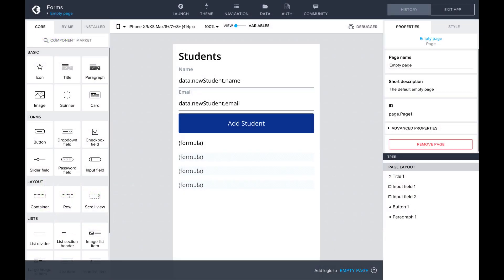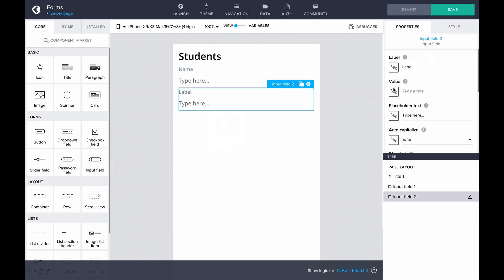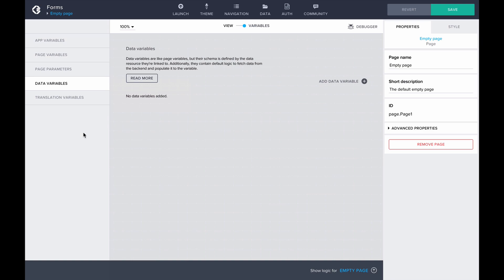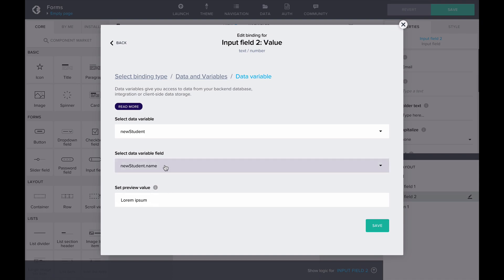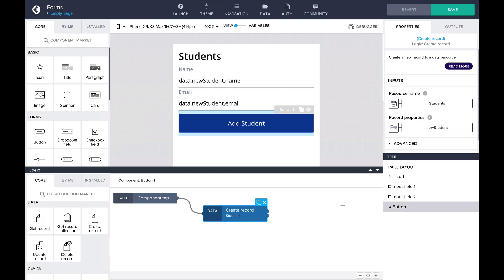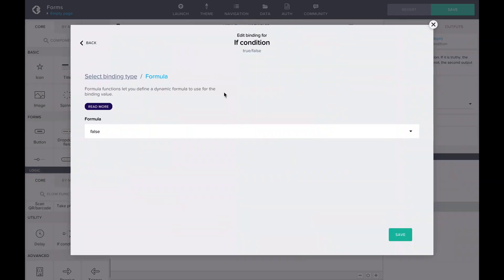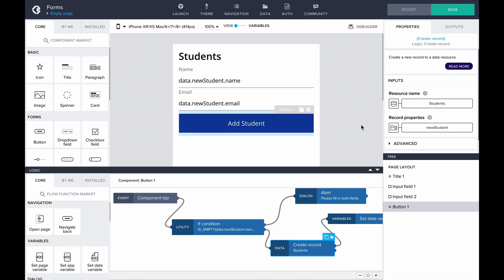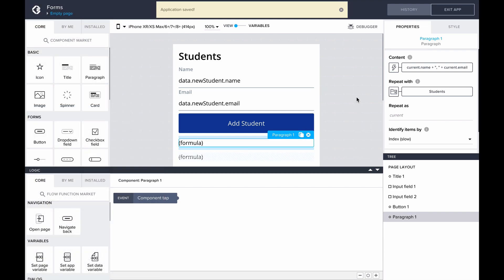No-code Power-up: Forms and Validation /w AppGyver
In this we show you how to do forms and form validation in AppGyver Composer Pro.